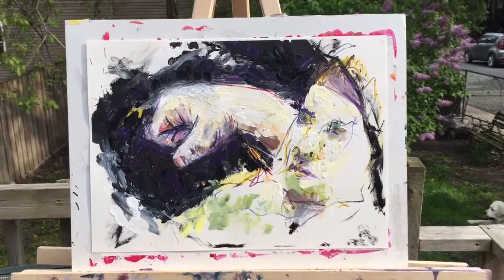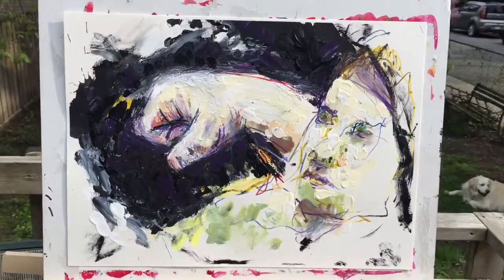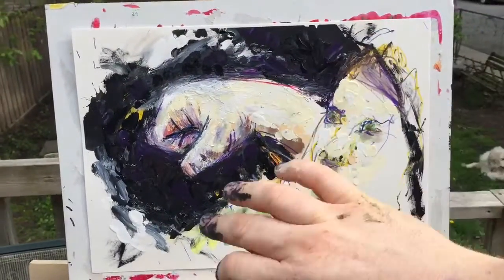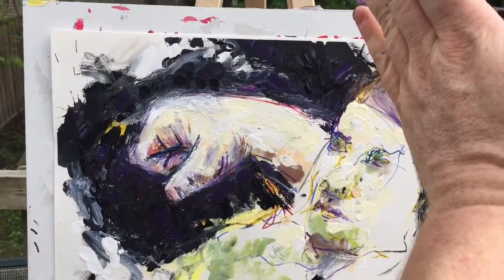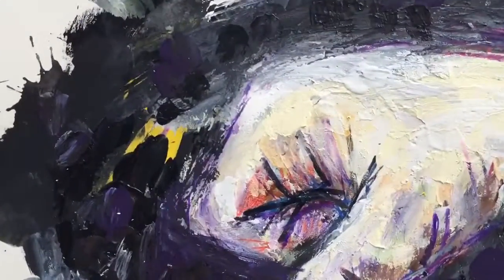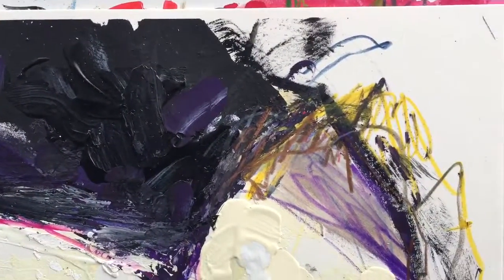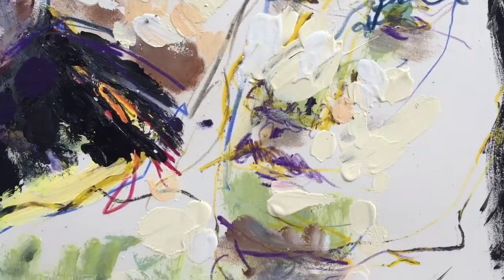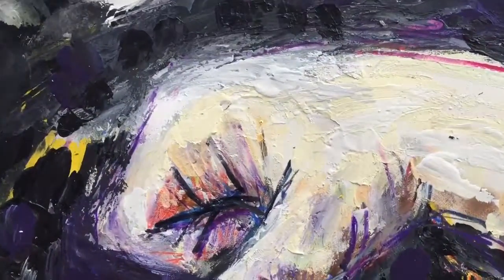Summary of "Caution" after part 2